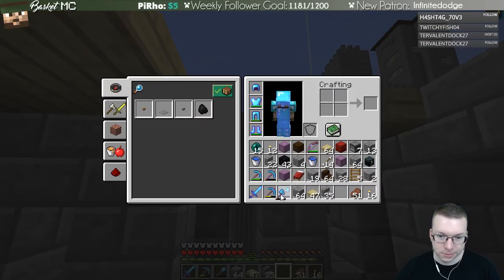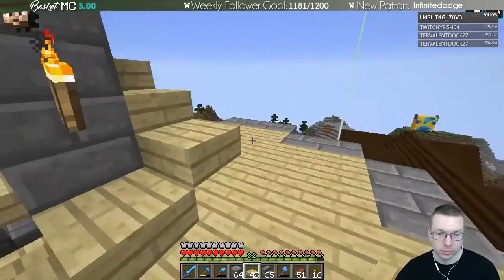Basket Castle South East Tower - BasketMC Patron Server - Ep96